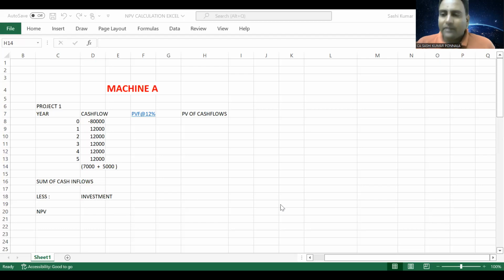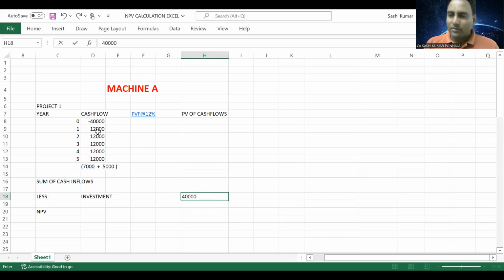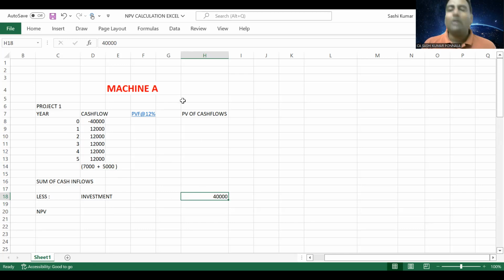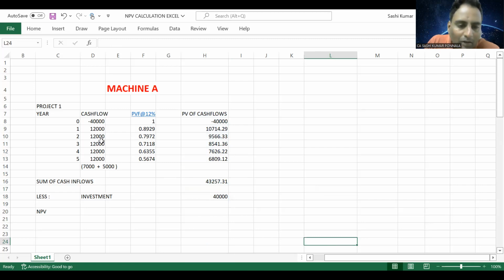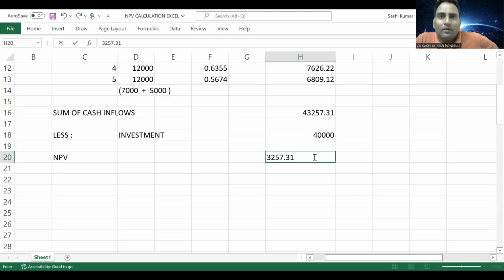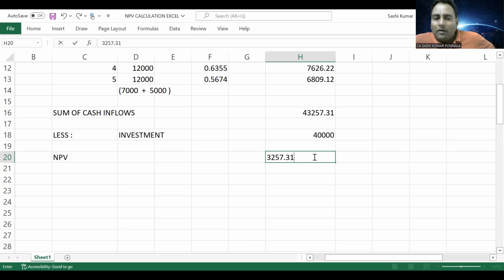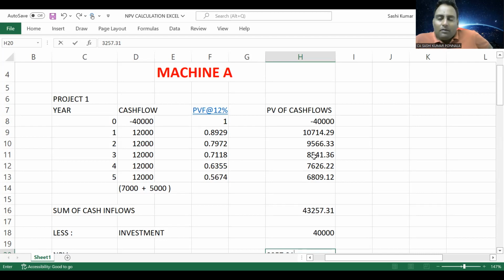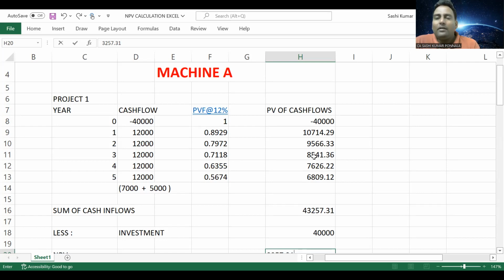WHAT IS NPV OF THE PROJECT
BY FM GURU

CA SASI KUMAR
FCA,ACMA,REGISTERED VALUER (SFA)